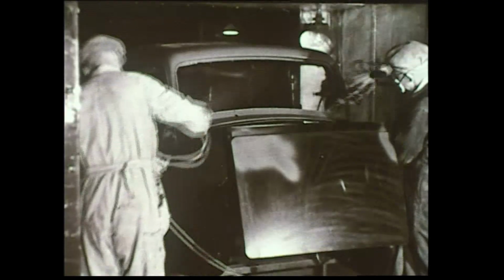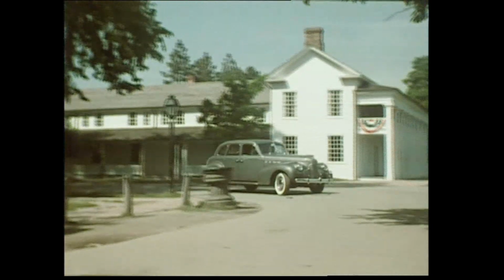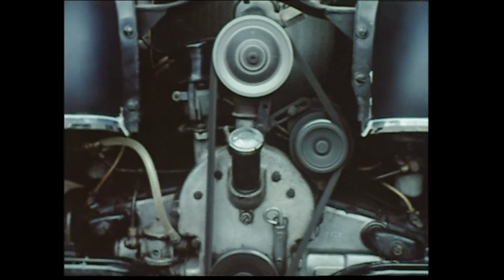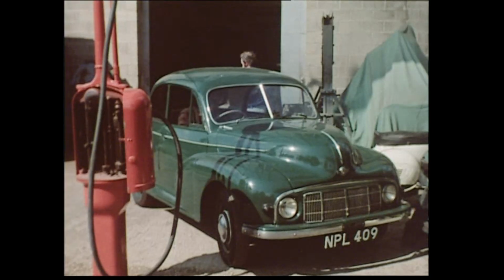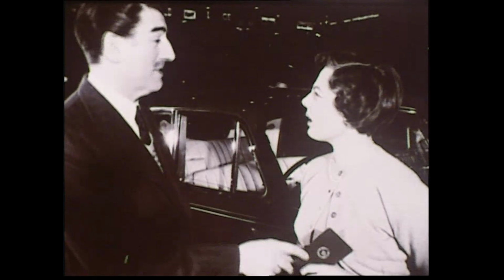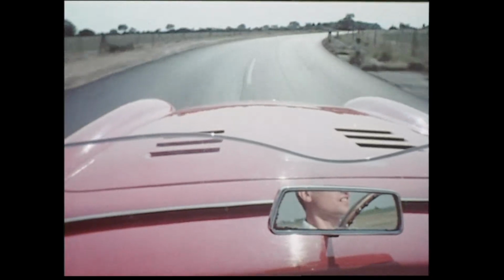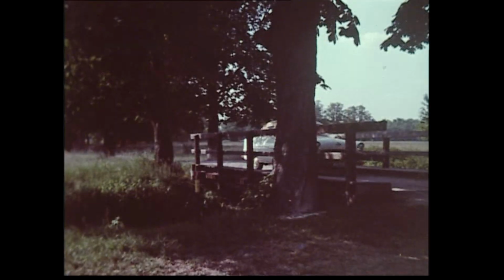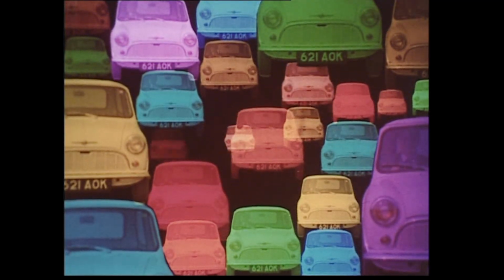Bilar efter WWII, från D-A-K`s filmarkiv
Bilarna som byggdes efter WWII fram till 60-talet